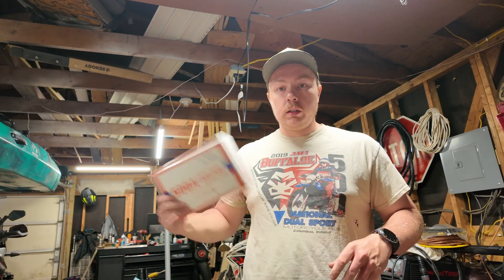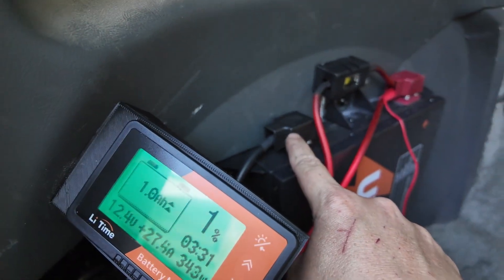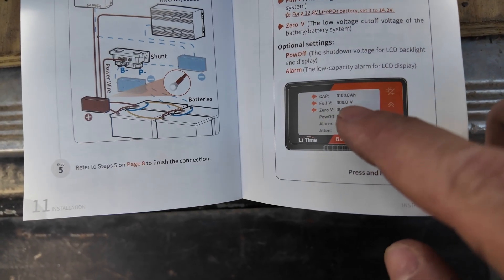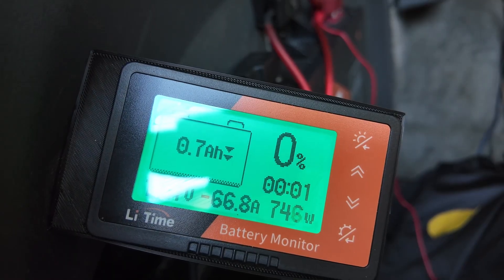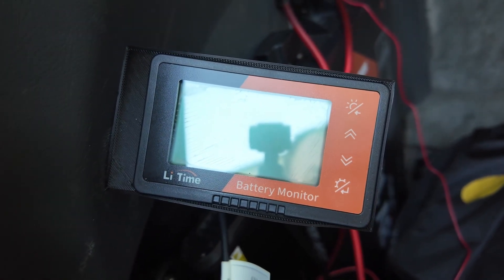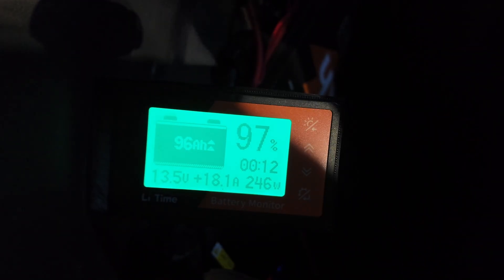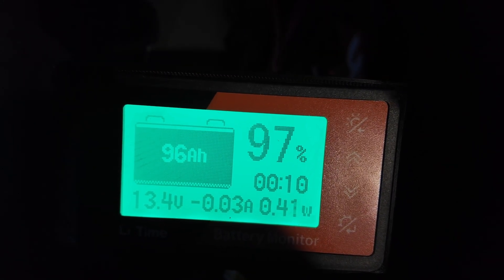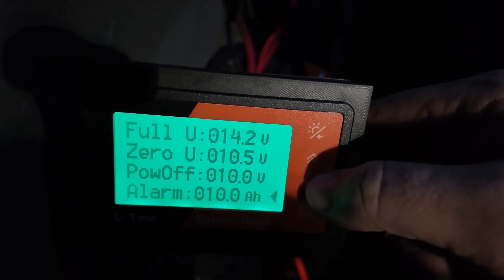LiTime Battery Monitor Install/Programming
Hey guys! I'm finally getting around to installing a battery monitor to my @litimepower Slim 100AH battery and DC-DC charger. This is a relatively easy installation, just takes some time to drain and charge the battery!

Code: JGA8
Code: JGA

You can also find these products on amazon.
Battery Monitor
Slim 100ah Battery
DC-DC Charger

This is to the terminal kit I discussed in the video